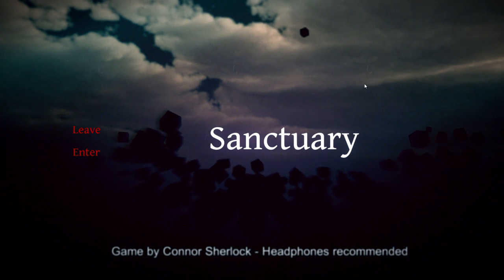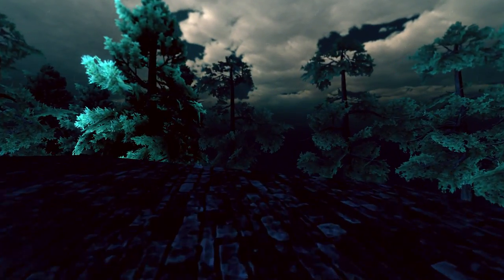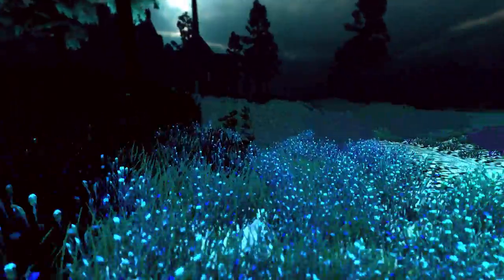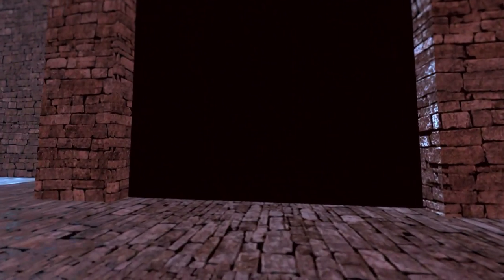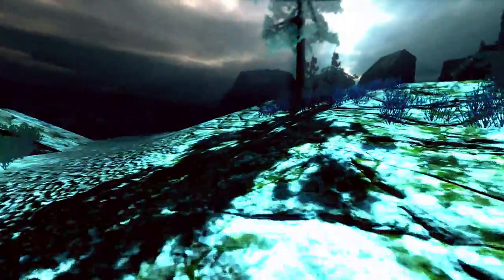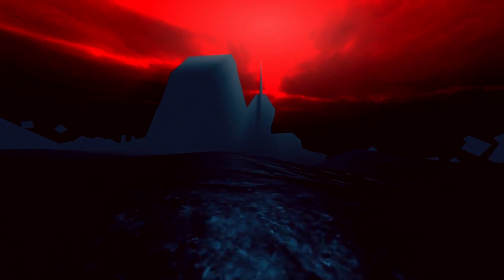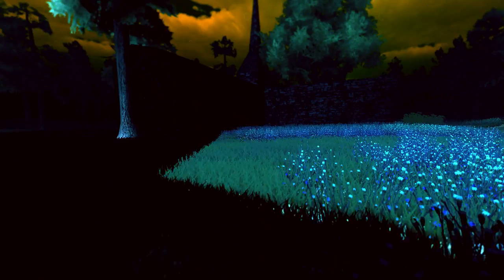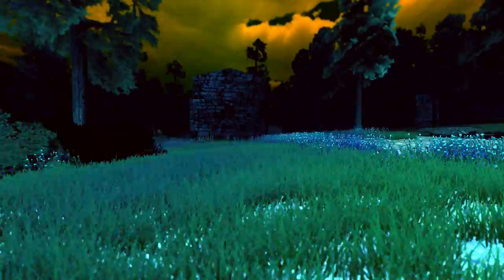Let's Play Sanctuary by Connor Sherlock - Walking Simulator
It's relax-em-up walking simulator time, today trying the most recent Connor Sherlock endeavor called Sanctuary. We previously played Condor ] by the same developer and enjoyed it quite a bit. You'd better be wearing headphones!